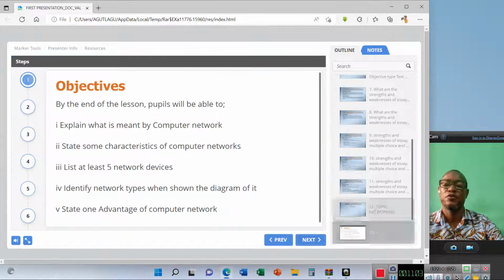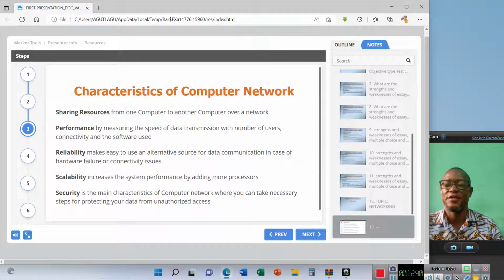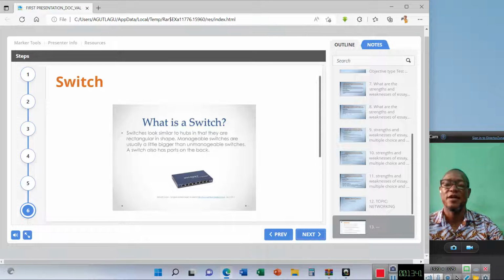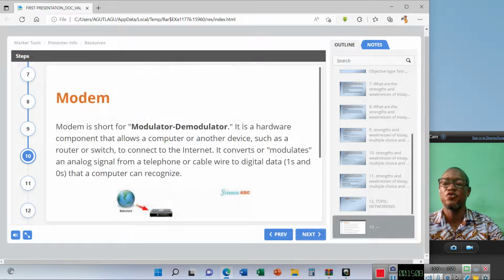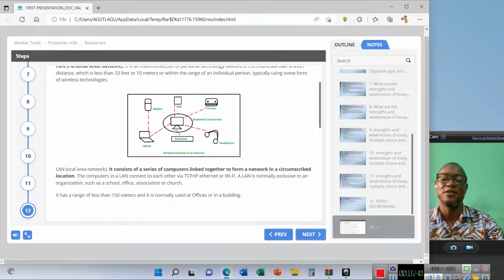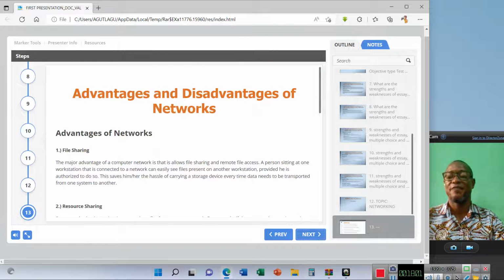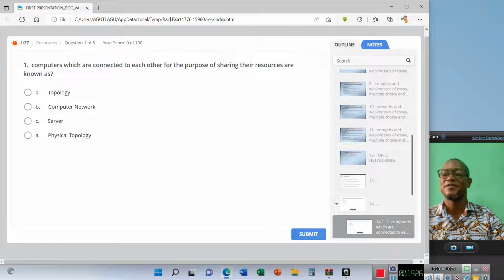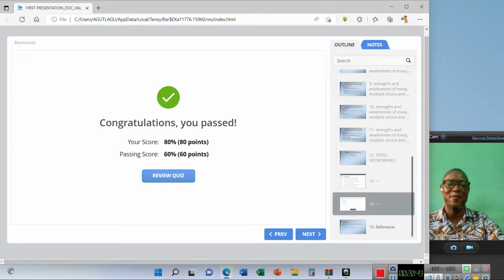NETWORKING FOR SHS 3